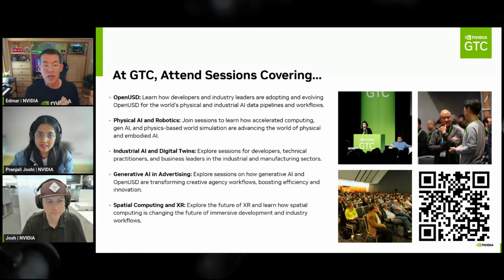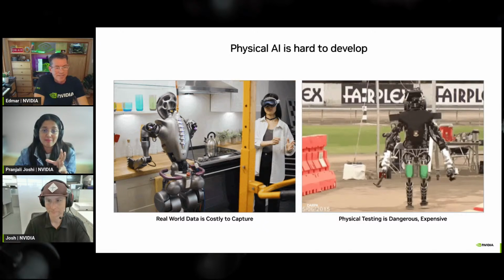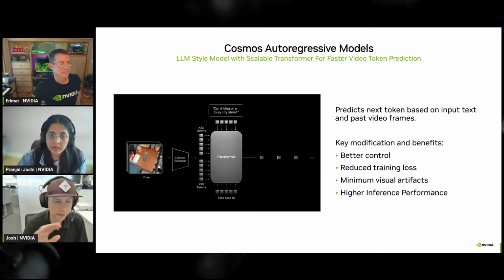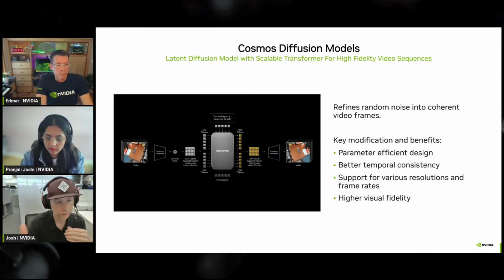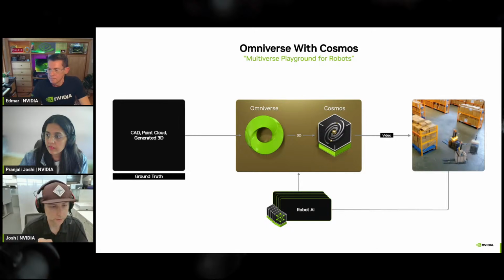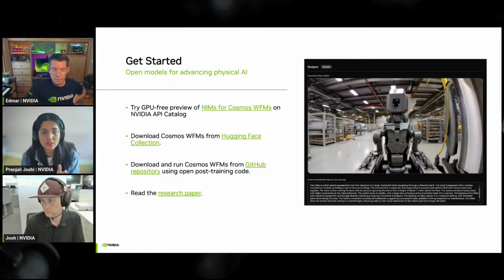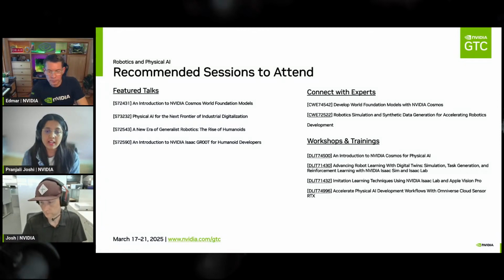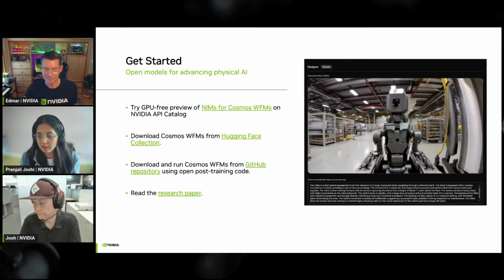Using NVIDIA Cosmos World Foundation Models for Physical AI Development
Join us for an exciting livestream on how the OpenUSD ecosystem is helping advance Physical AI. Discover how OpenUSD enables high-fidelity 3D environments in NVIDIA Omniverse™ and integrates seamlessly with NVIDIA Cosmos. Learn how Cosmos world foundation models use OpenUSD data to create photorealistic, physics-aware simulations, accelerating robotics and autonomous system development. Don’t miss this deep dive into the future of AI-powered virtual worlds.

Please join us for our weekly livestream, which features members of the Omniverse team, partners, and special guests from the community. We will discuss the latest OpenUSD and Omniverse announcements, features, and workflows. Don't miss this opportunity to ask your questions live and get ahead of the curve with OpenUSD and NVIDIA!